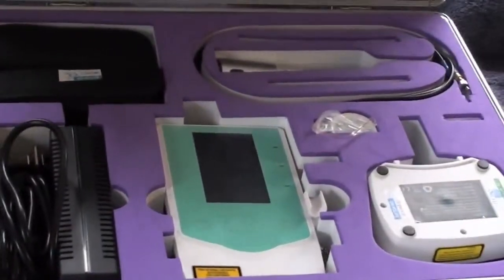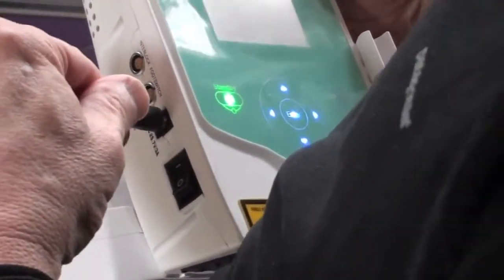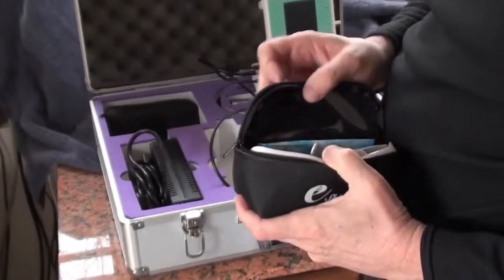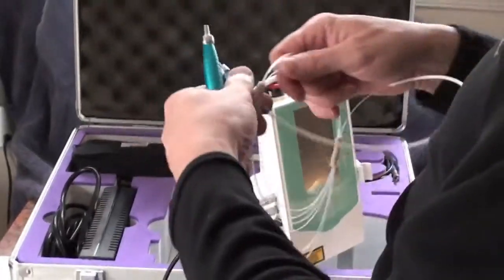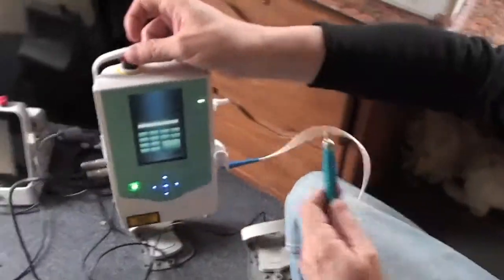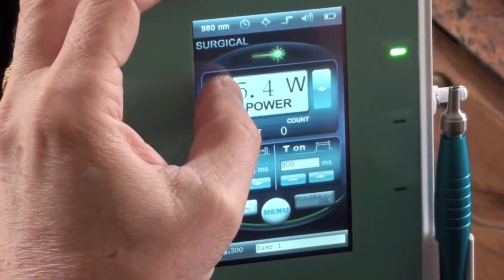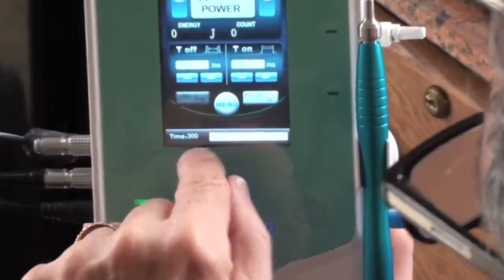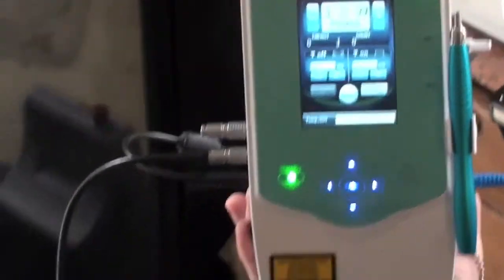cheese set up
Gigaa Cheese dental diode laser